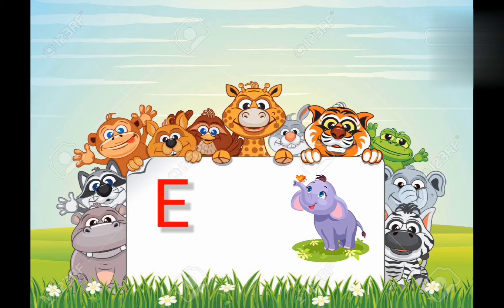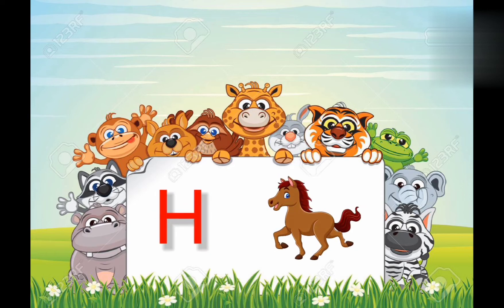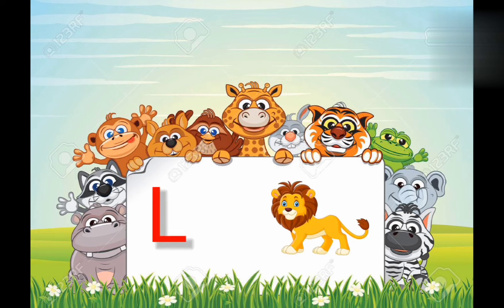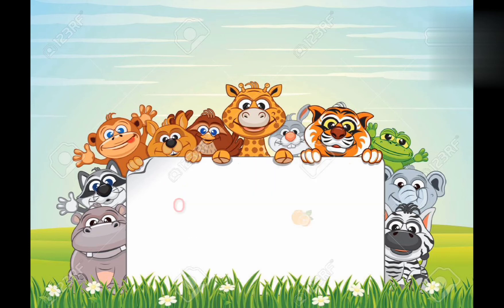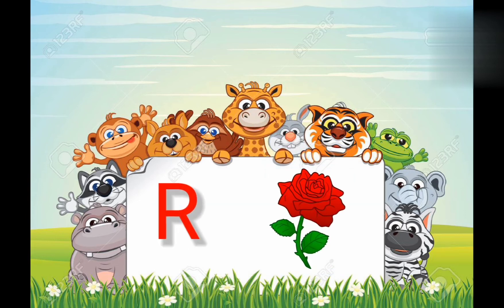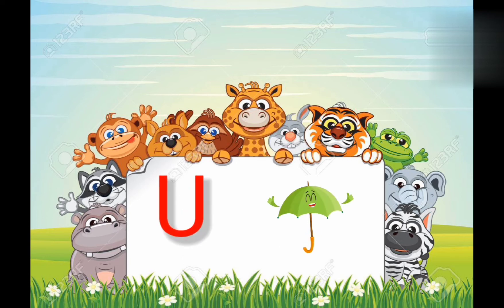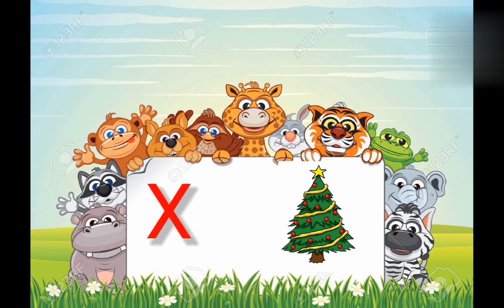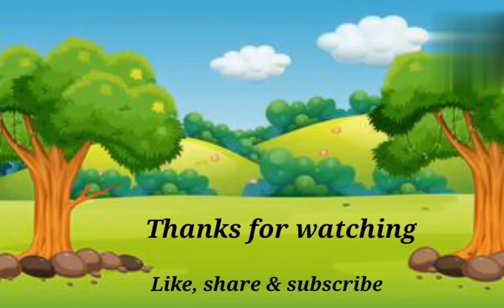ALPHABETS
abcd alphabets for kids learning.